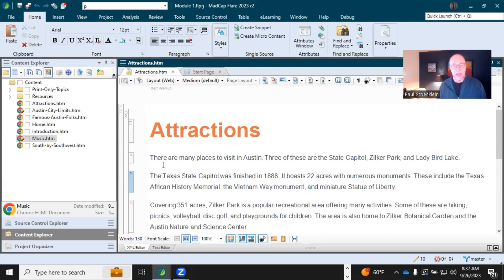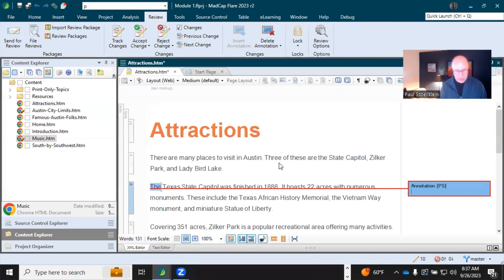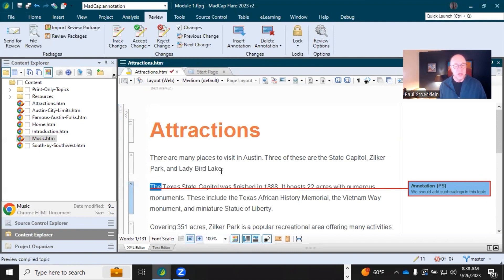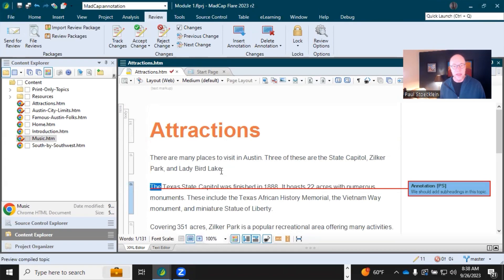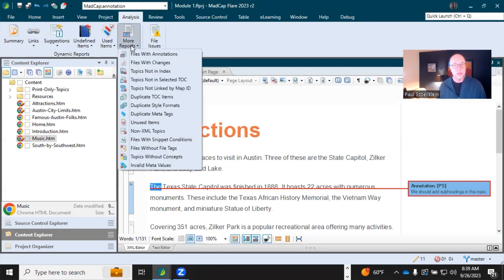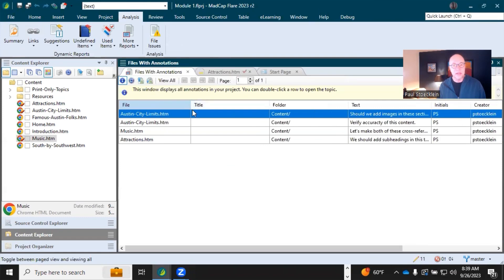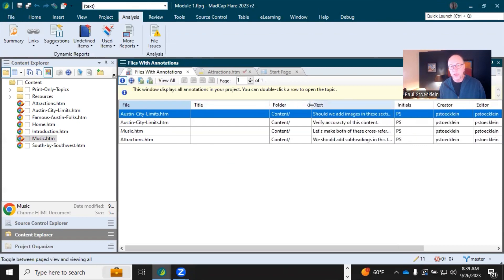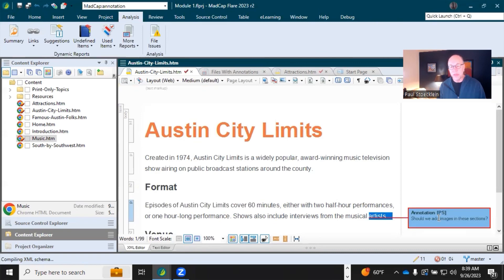MadCap Shorties: Adding and Finding Annotations (Comments) in Flare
Quick steps to insert annotations (or comments) into Flare content files as reminders to do certain actions in the future, or as a way to communicate with other authors. You can then quickly run a scan to list all annotations throughout a project.